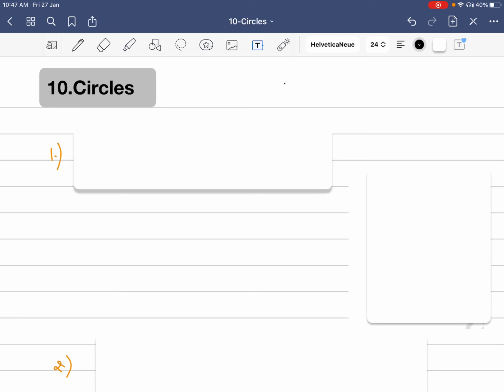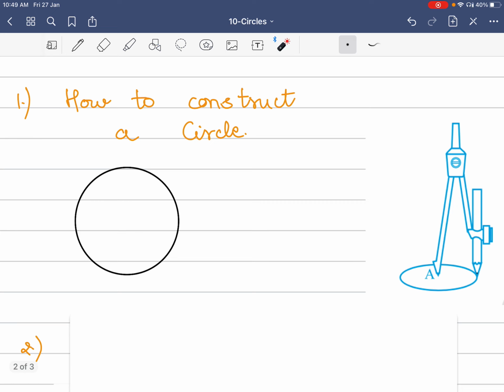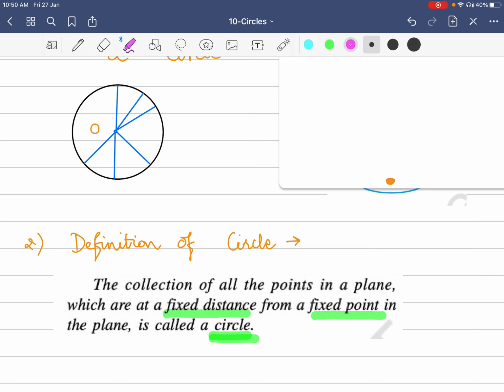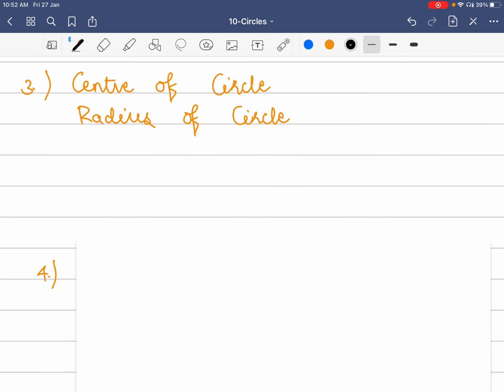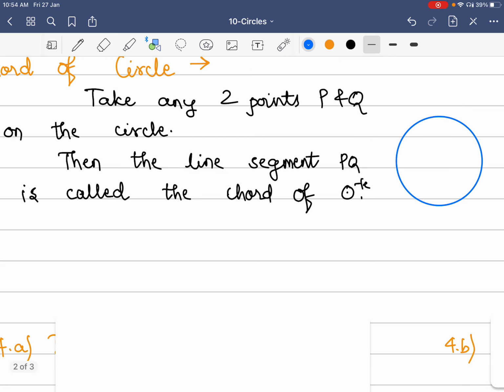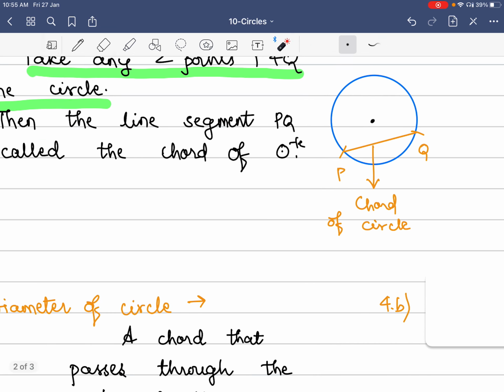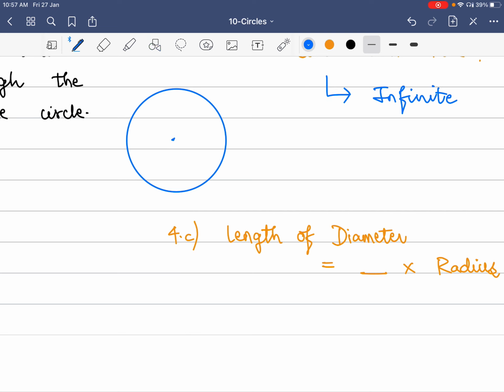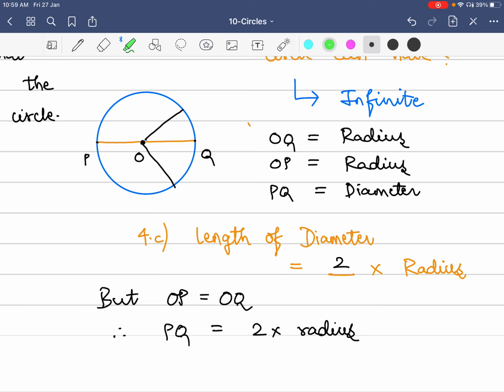Circle & its related terms (part 1 of 2)